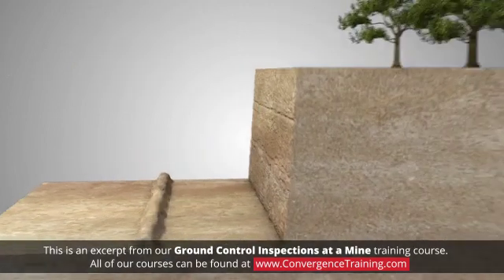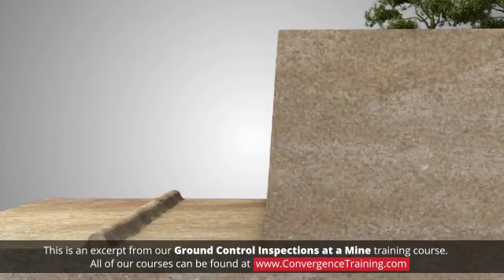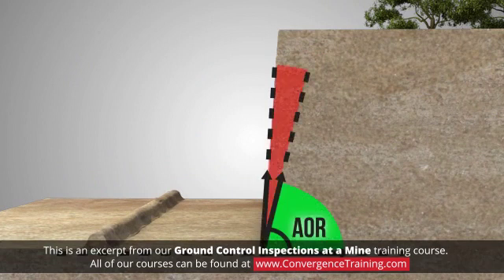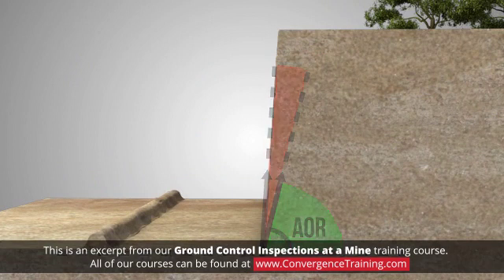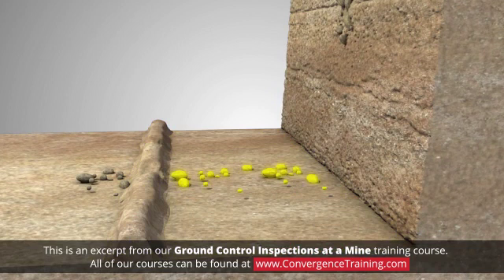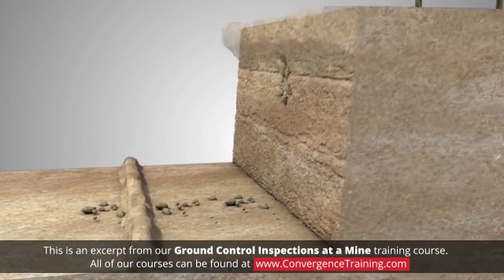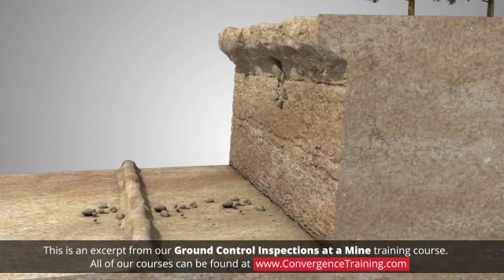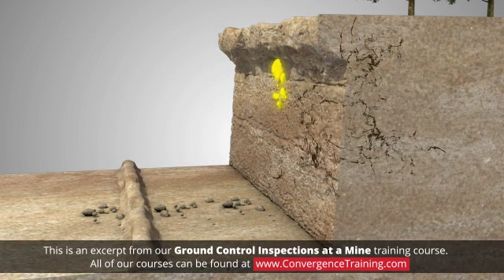MSHA Part 46 - Ground Control Inspections at a Mine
to view the full video and purchase access to our other Mining Safety (MSHA) courses.

A ground control inspection is a documented, in-person examination of on-site terrain formations and locations that slope into working areas at a mine. As part of an ongoing ground control plan, these inspections help establish and reinforce prudent engineering design, reduce ground instability, and contribute to safer working conditions for miners and others on-site. This course covers the definition and purpose of a ground control inspection and includes examples of ground instability hazards, the definition of "angle of repose," descriptions and examples of slope failures, and common ground control corrective actions.